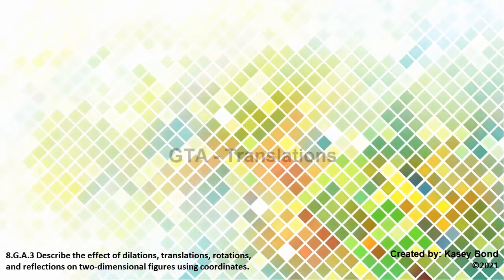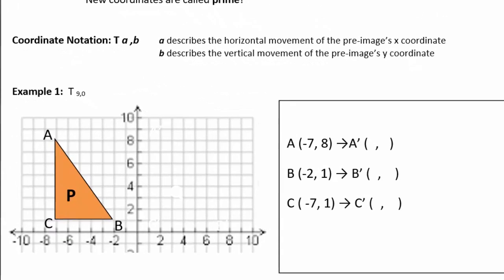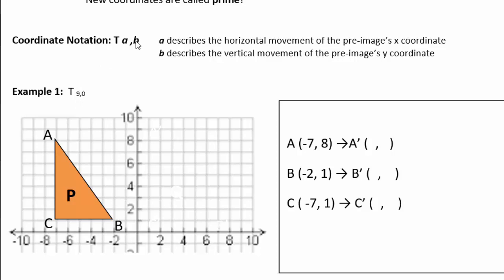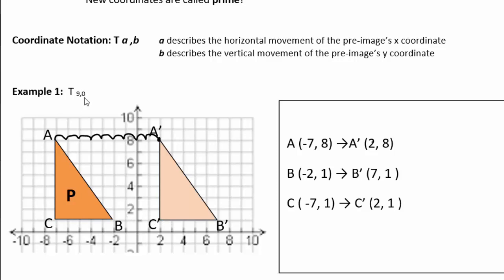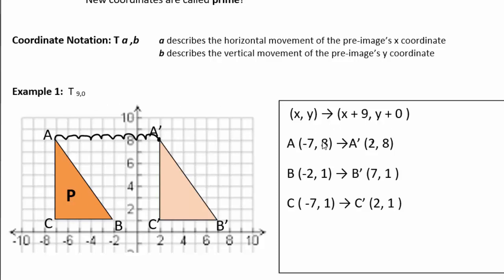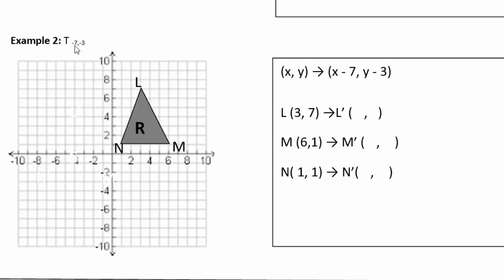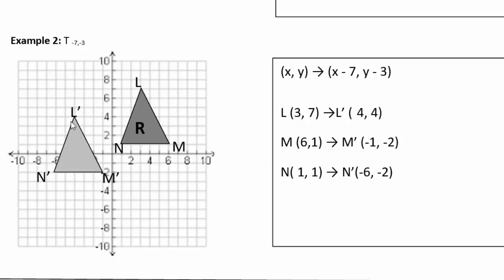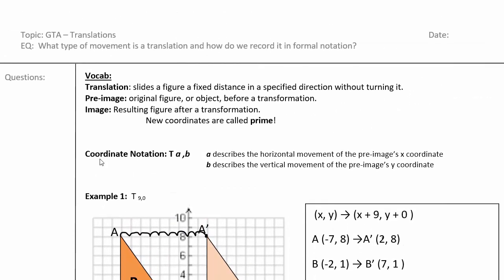GTA - Translations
This Math8 video discusses the vocabulary and formal notations for translations through two different examples.